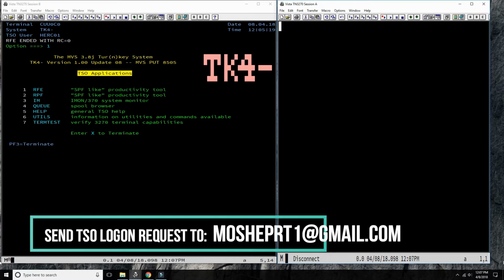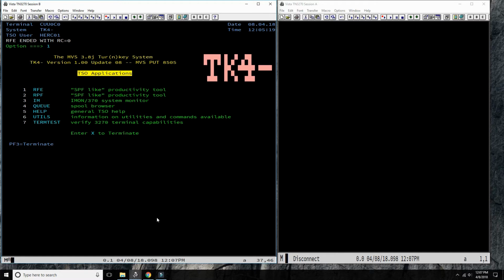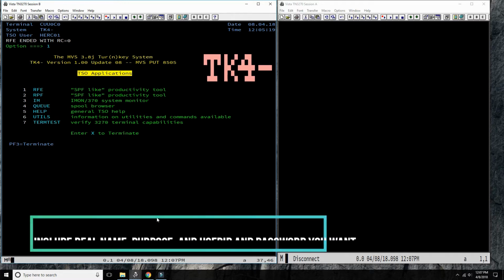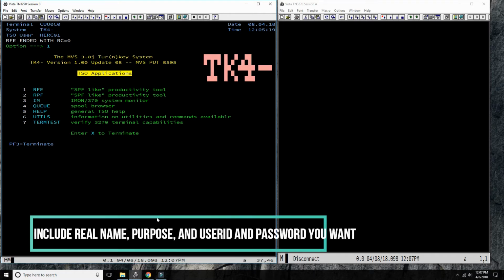An MVS 3.8 TK4 instance in the cloud for the moshix mainframe community - M 61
This video describes the moshix MVS 3.8 in the cloud, accessible to all mainframe enthusiasts. Always up and running, free and shared by hundreds of other mainframe folks!

the instance is at moshix.dynu.net PORT 3270